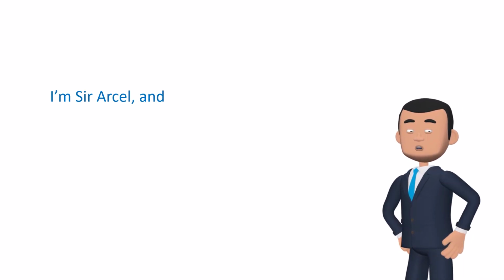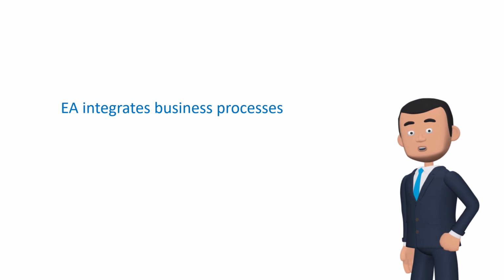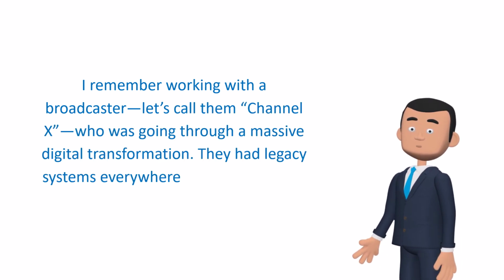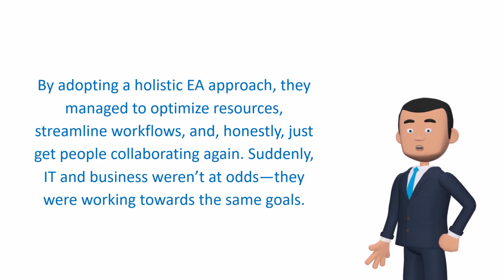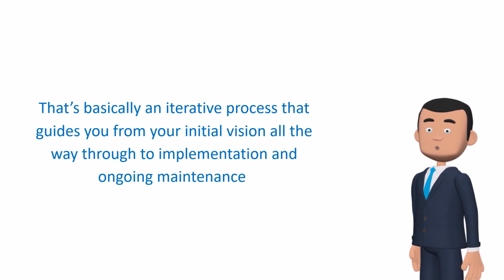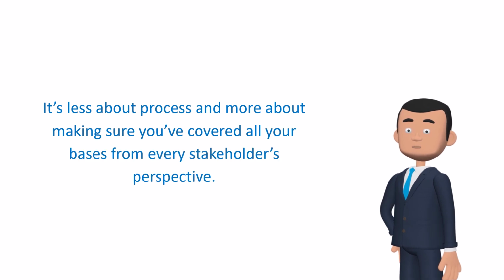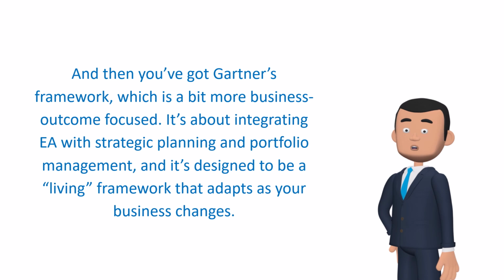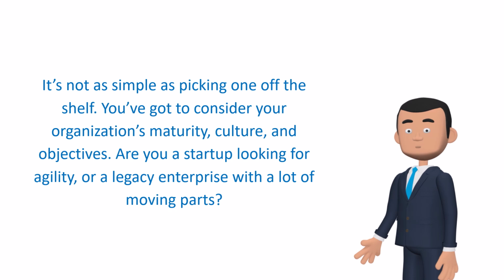EA M01: Introduction to Enterprise Architecture